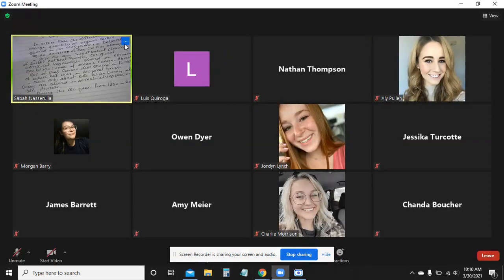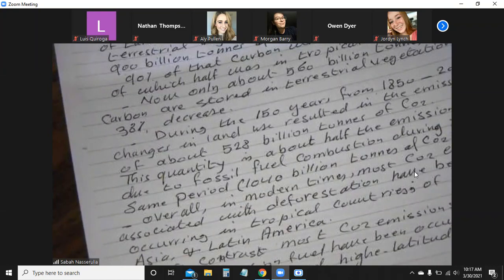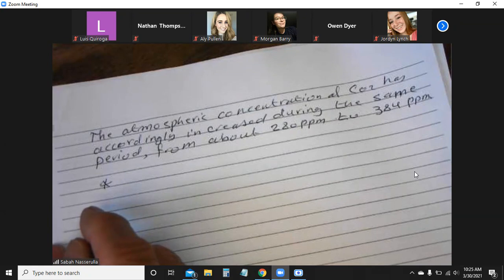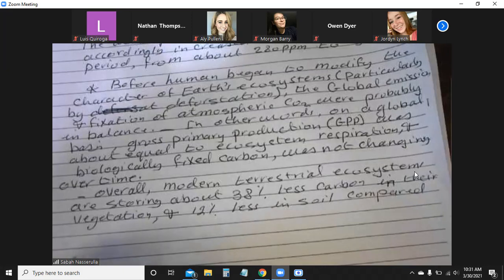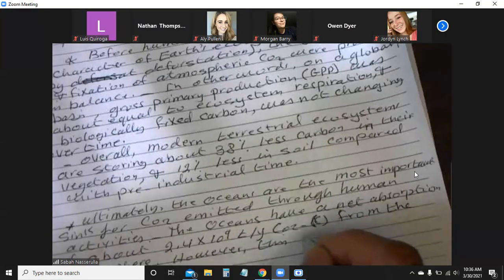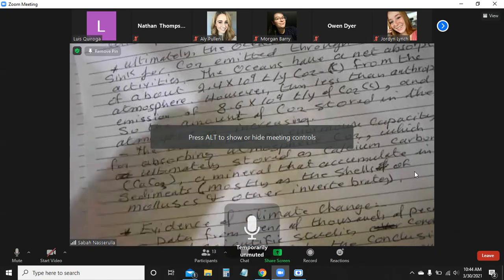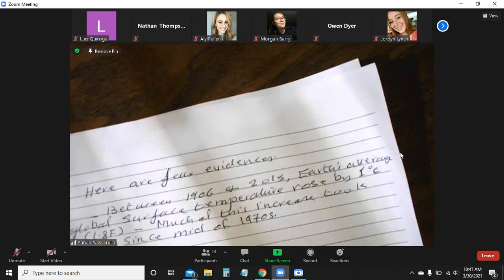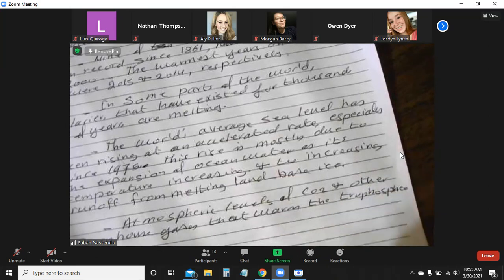21 Issues in Envi. Sustainability (MAR/30/2021)